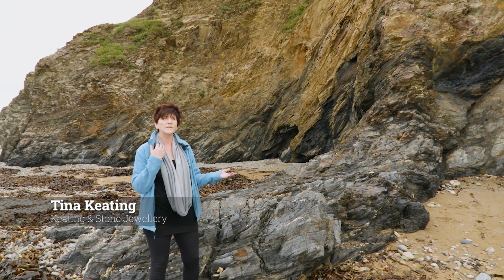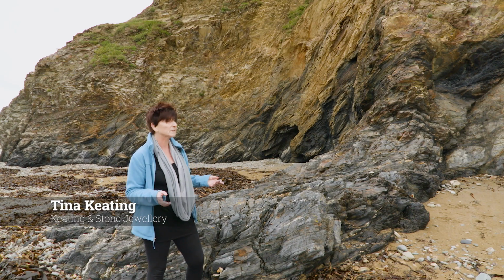Kilfarrasy Beach, Kilfarrasy, County Waterford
Guided Virtual Walking Tour Highlights
02:48 Local Guide—Tina Keating

Trek Ireland® produces exclusive content using manual filming techniques based on-location in Ireland. Contact Trek Ireland for media requests/enquiries.